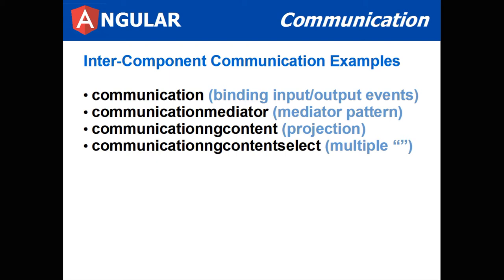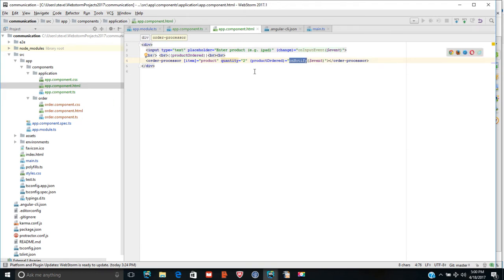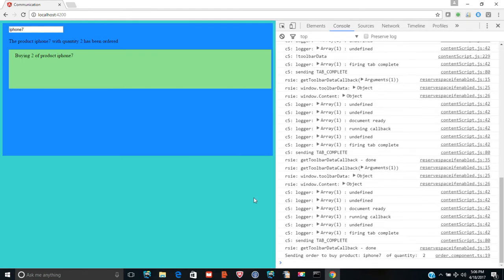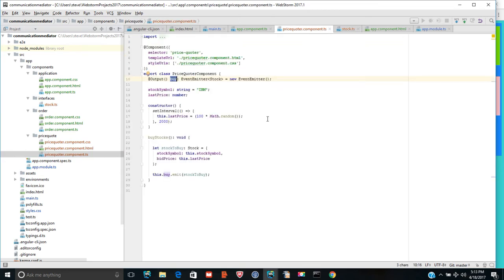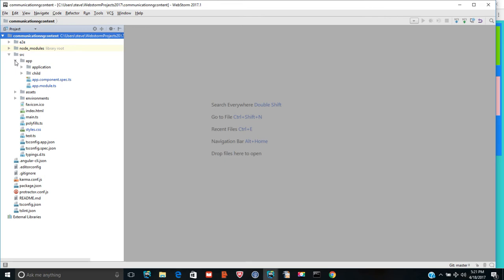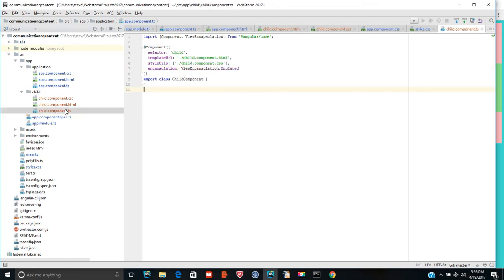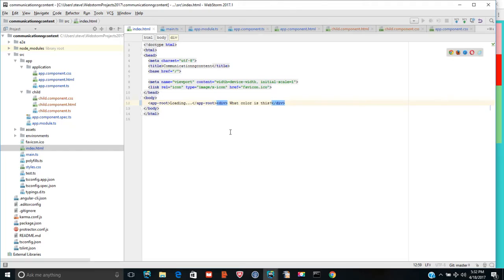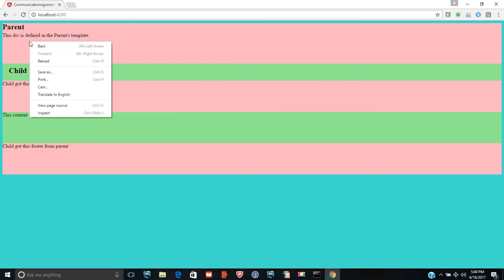angular 4 inter-component communication (code examples) part 2 of 2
Angular 4 Inter-Component Communication